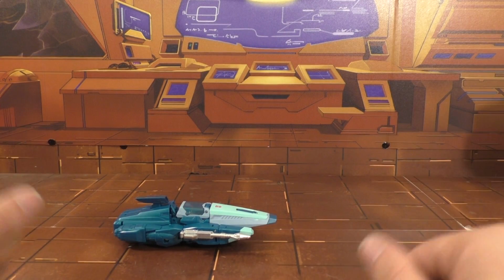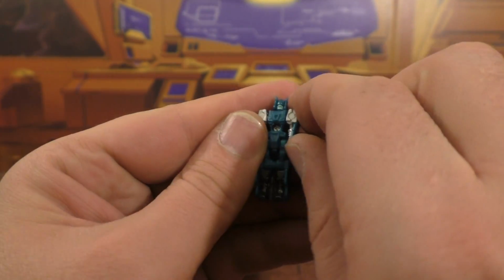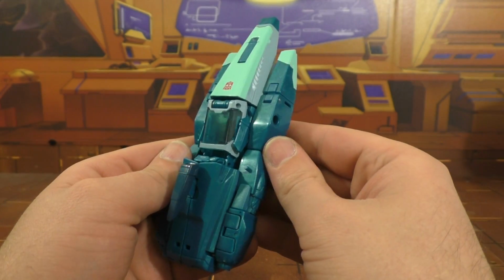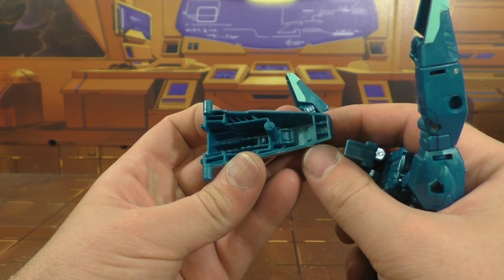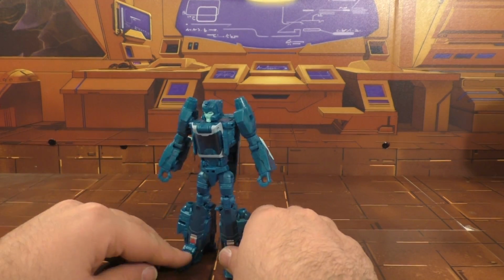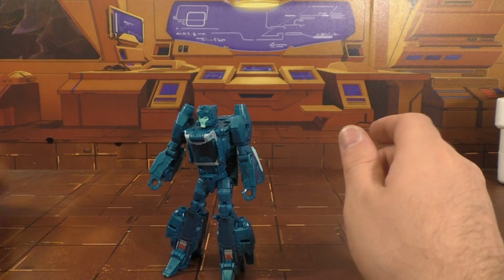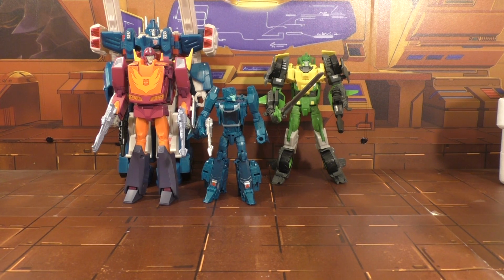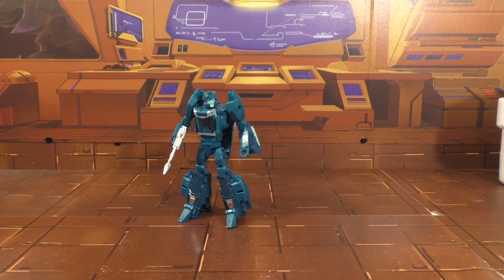Transformers review Titans Return Blurr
I look at blurr